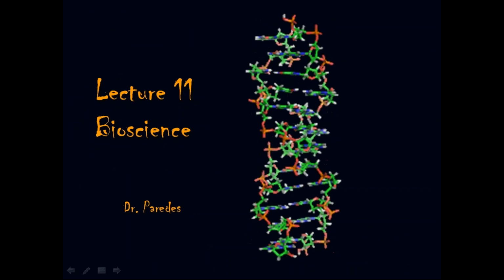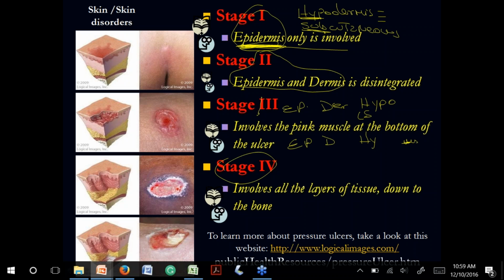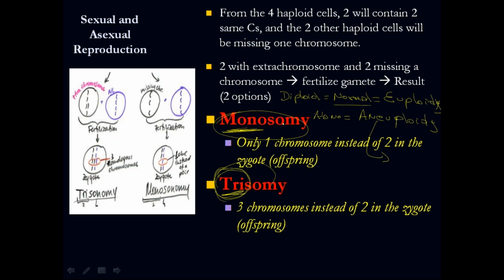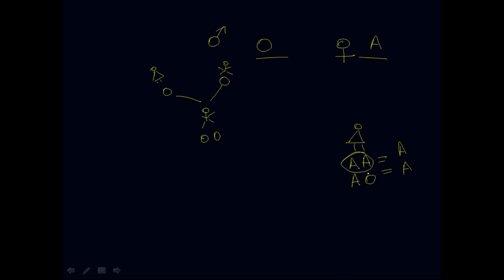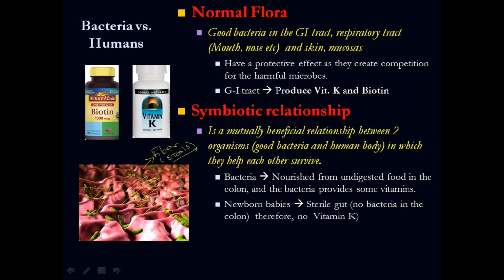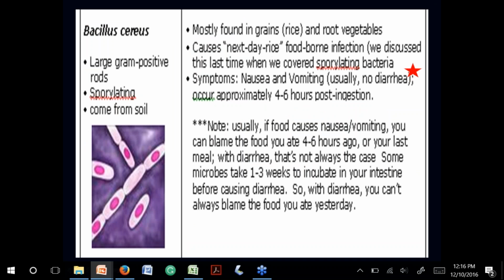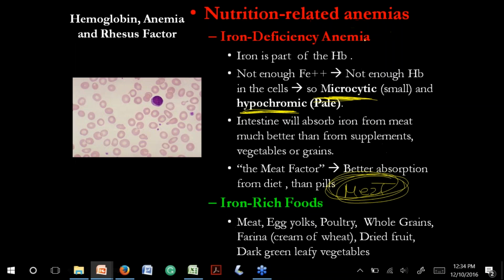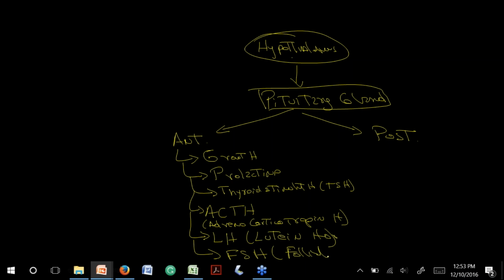LEARRN Channel Bioscience Final Review Dr G Paredes